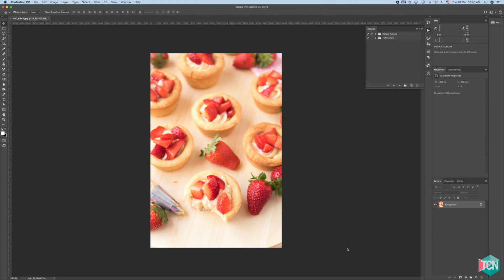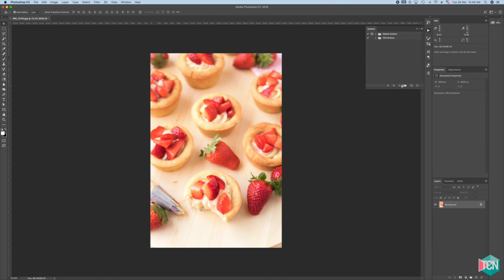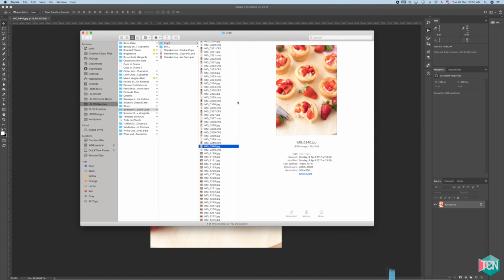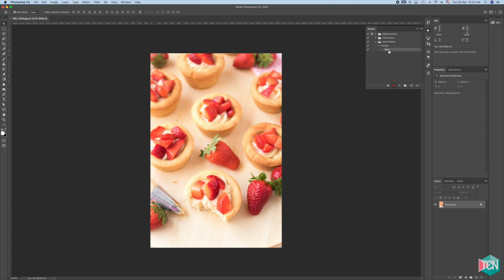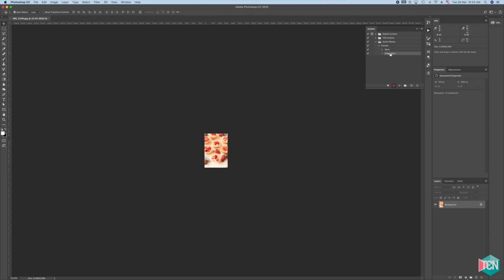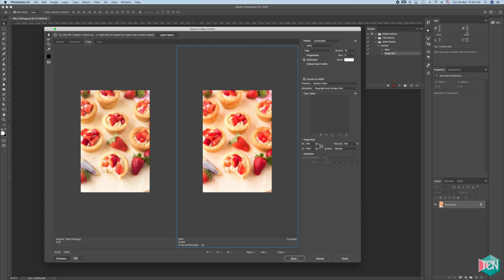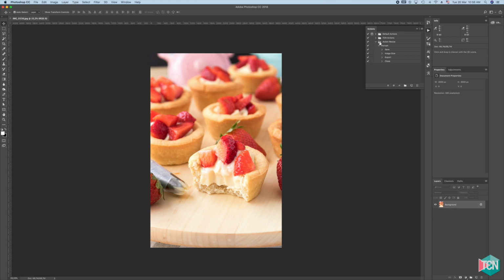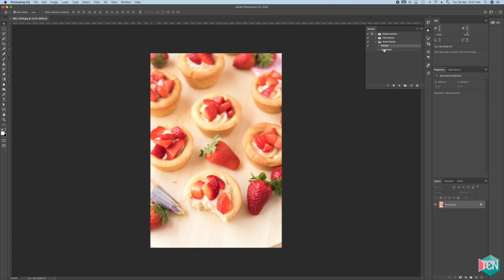How to create Photoshop Actions to Resize Images.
Creating Photoshop Actions to Resize and Optimize Blog Images will allow you to save you time and have a more fluent workflow.
Learn how right here!

If you like step by step with text and images jump to the blog: